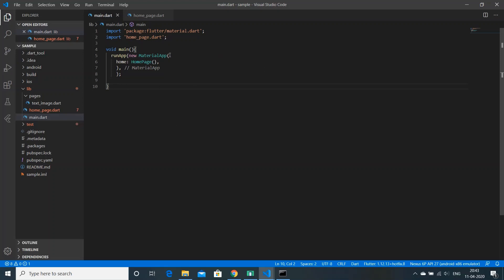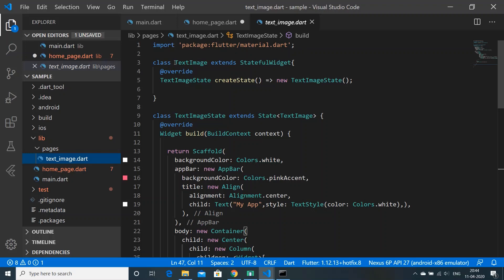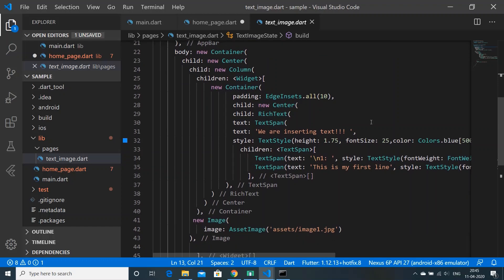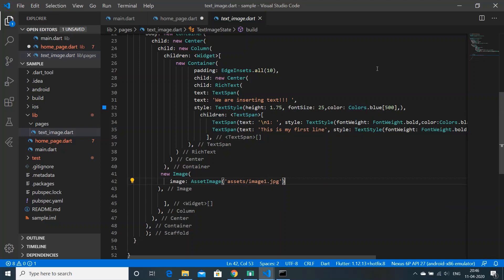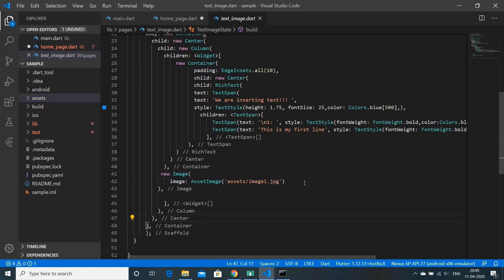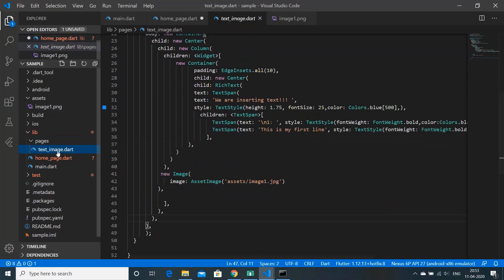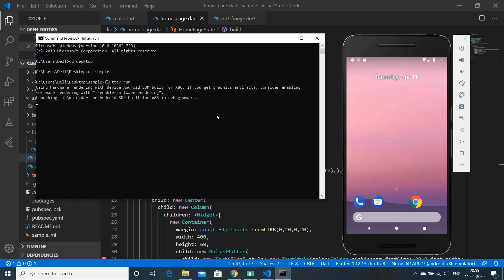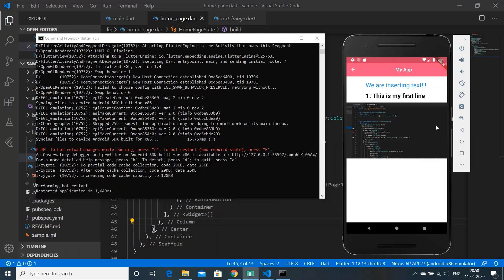How to add TEXT and IMAGES in Flutter | Rich Text And Image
How to add images and text in flutter app?? This video explains in detail how to add text and images. Sometimes trying to implement some code can really be frustration so we have this video series where we explain each of the code in detail so that you understand the basic concept and be able to understand and implement it yourself.

We will soon come up with the next video of the series!!!